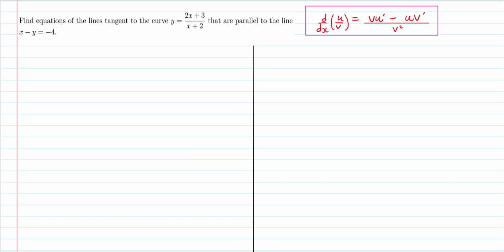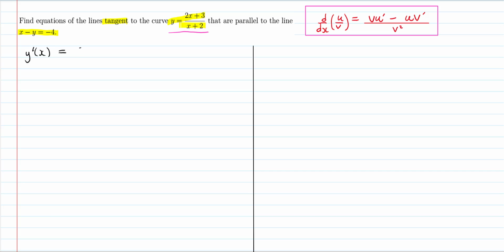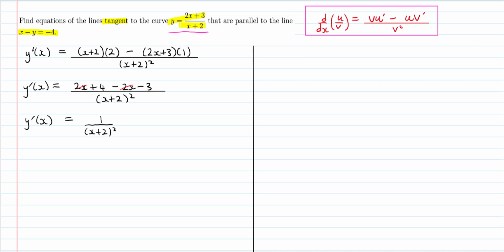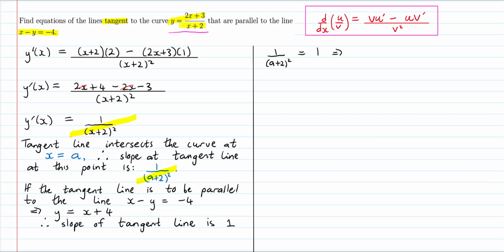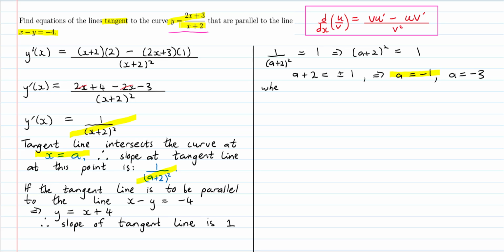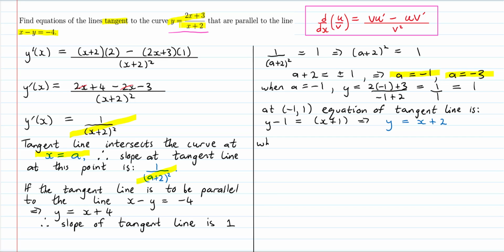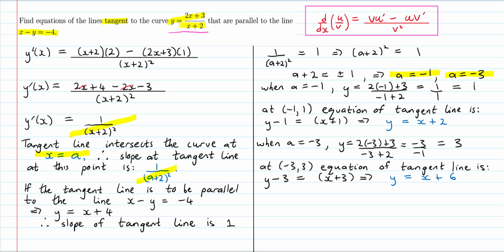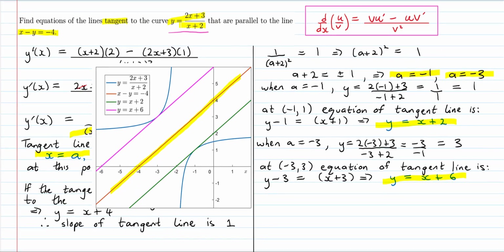Quotient Rule: Find tangent lines that are parallel to another line